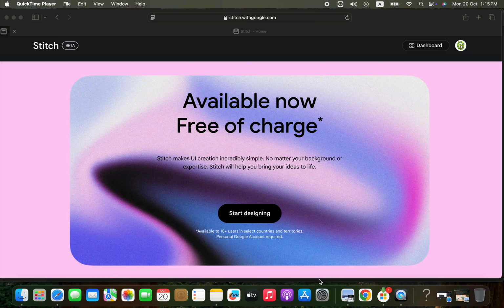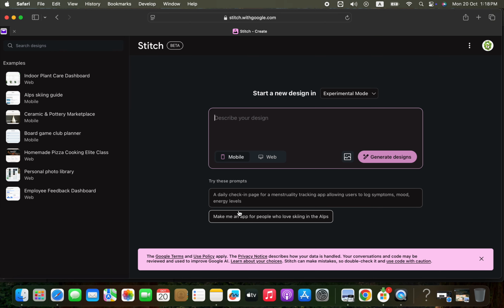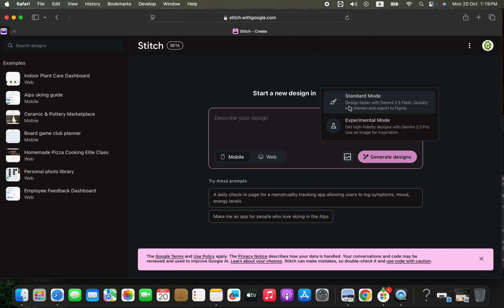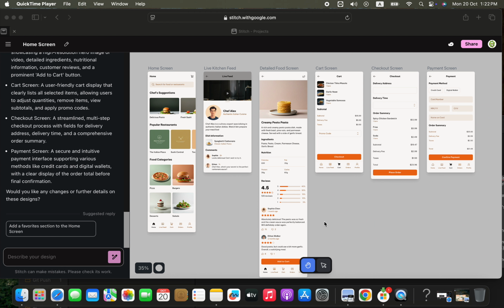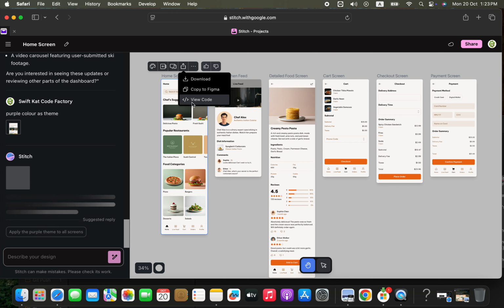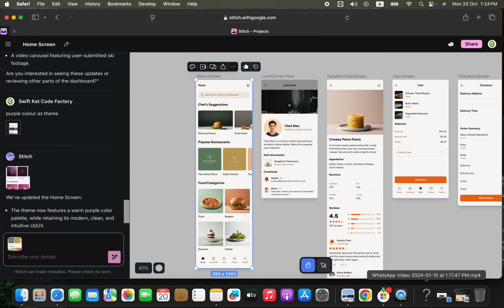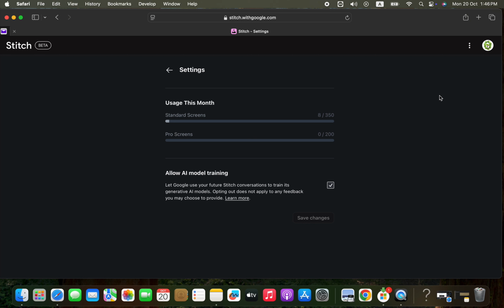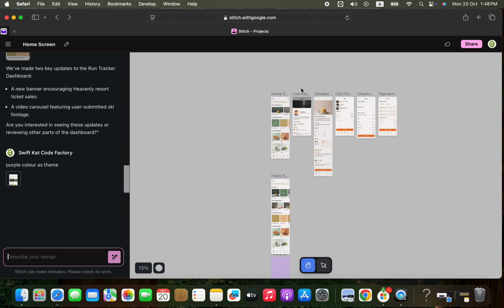Google Stitch : Create Free Full AI Design in 2 mins | Free Source Code that Build Mobile & Web App!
This Video tutorial is about Google Stitch : Fully Free AI Design |  Powerful Coding Agent Can Build Mobile & Web App by Google! Source code reference in HTML and CSS